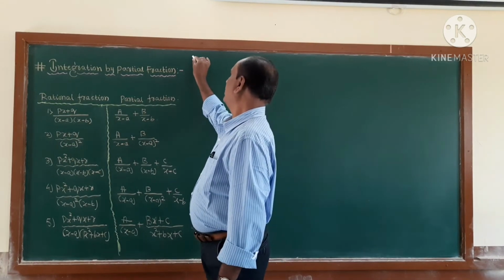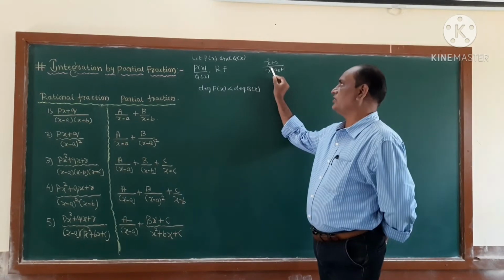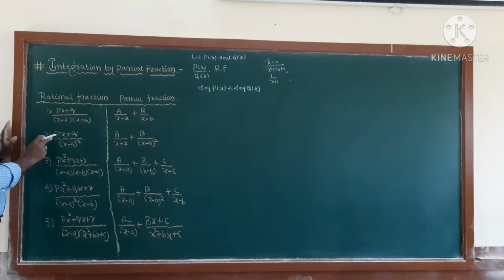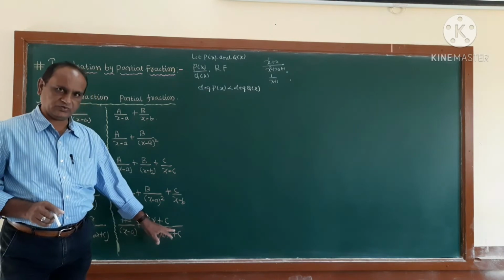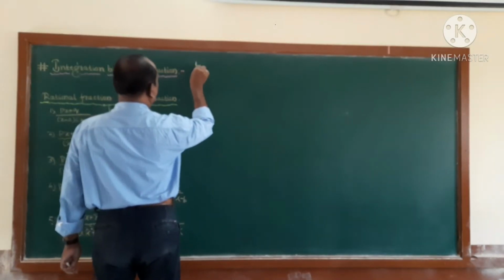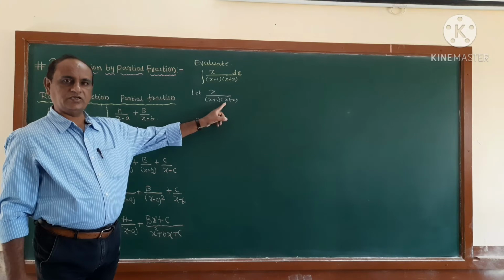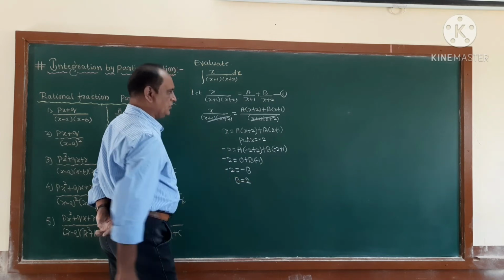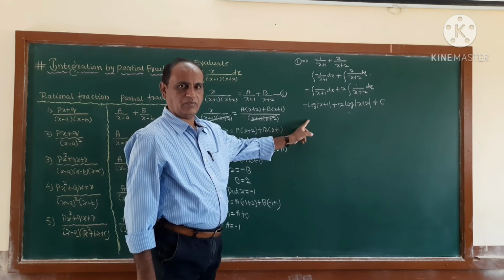Integration by partial fraction by S.R. patil sir